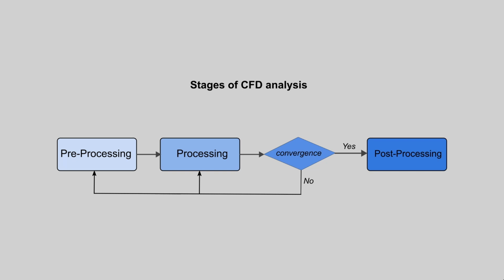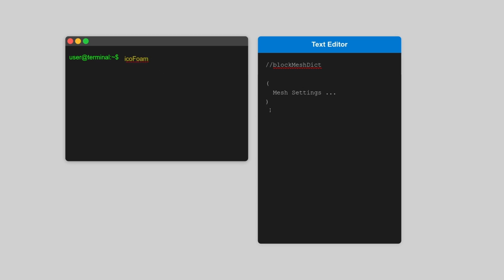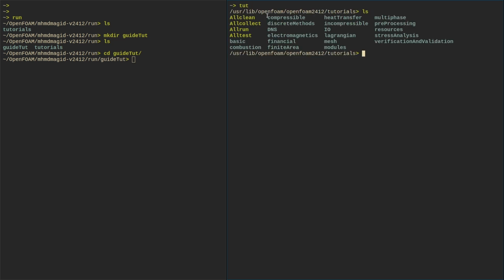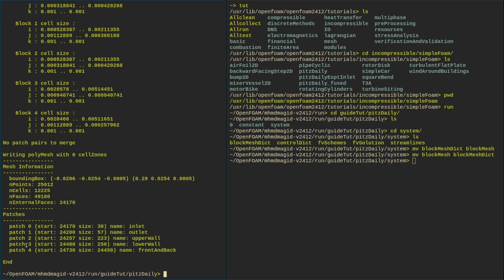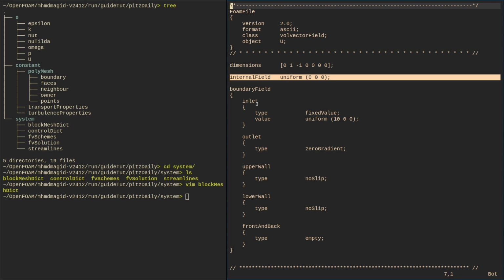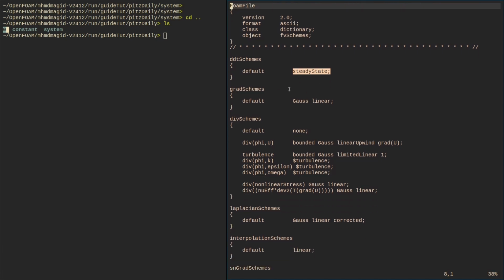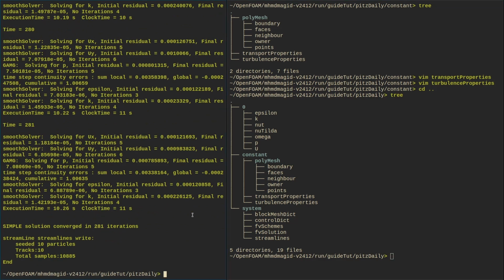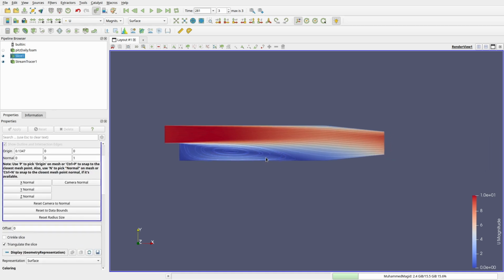04 - OpenFoam Guide - CFD in OF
In this video, I’ll show you how to implement a CFD analysis in OpenFOAM. We’ll walk through the basic workflow, from setting up the case to running the simulation and visualizing the result.
⏳ Video Chapters:
0:00 Introduction
0:21 CFD workflow
1:35 GUI vs Terminal
3:50 Case directory
5:07 Copy a tutorial
6:40 Meshing
8:11 ICs & BCs
11:20 Solver settings
13:25 Fluid flow models
14:30 Recap
15:15 Running the Solver
15:44 Post-Processing
17:53 Outro